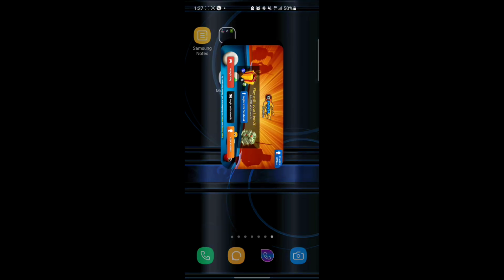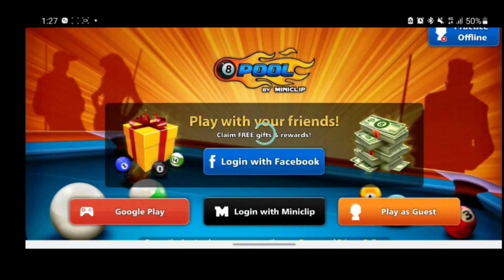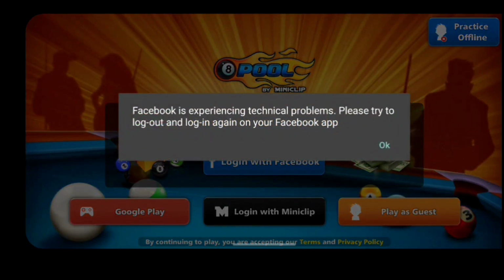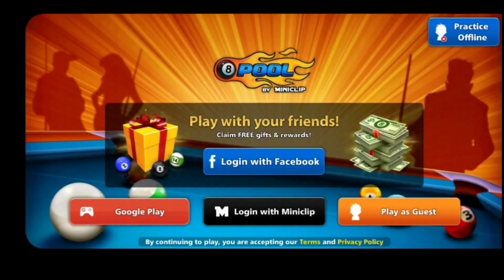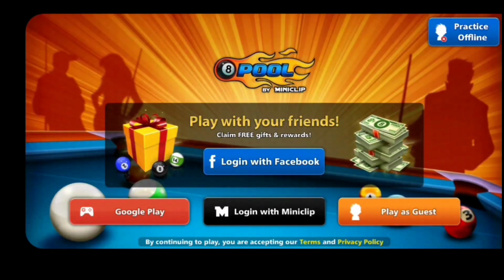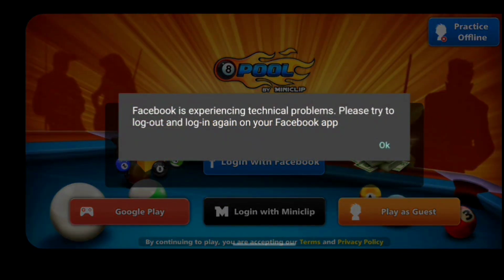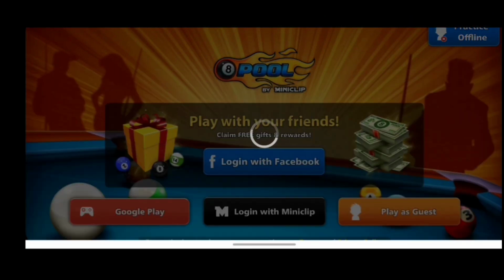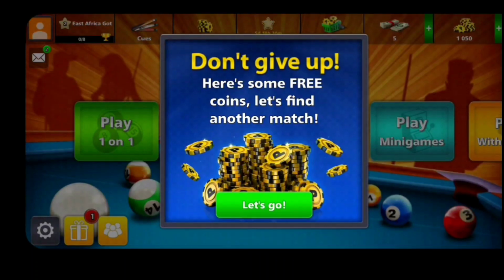Fix 8 ball pool facebook login error bugs | app not setup this app is still development mode problem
How to fix Fix 8 ball pool facebook login error bugs | app not setup this app is still development mode problem